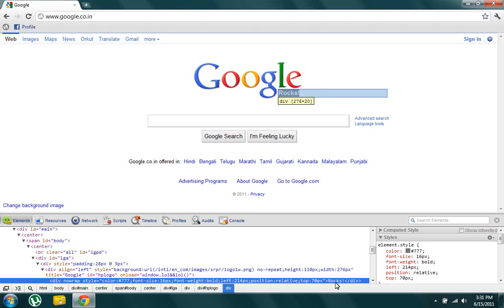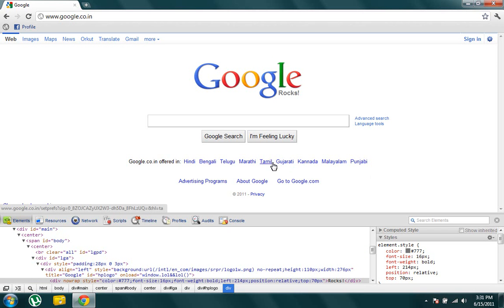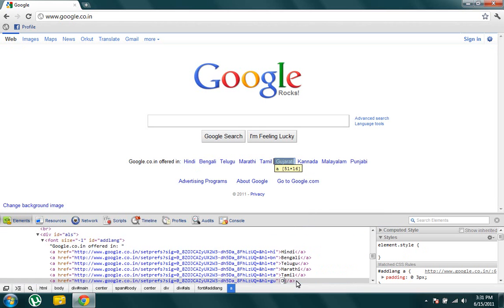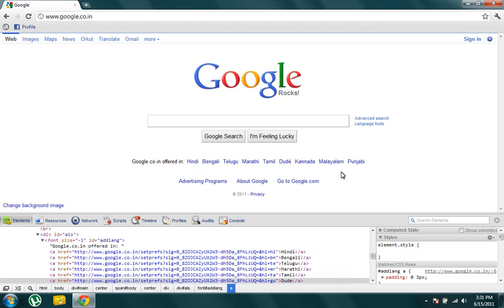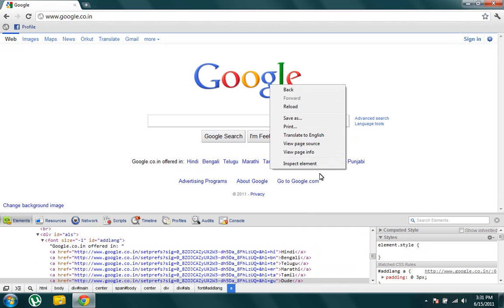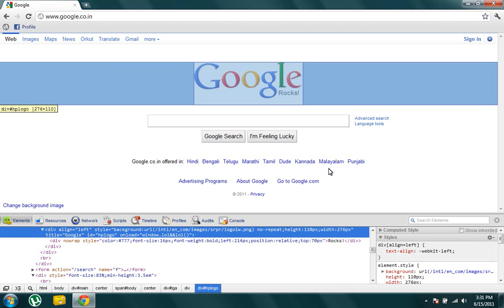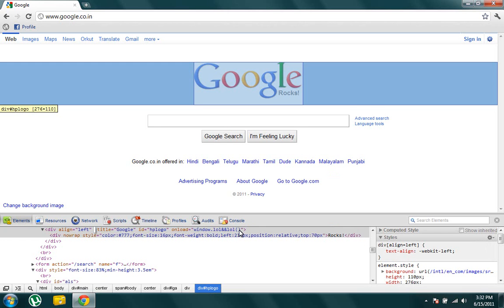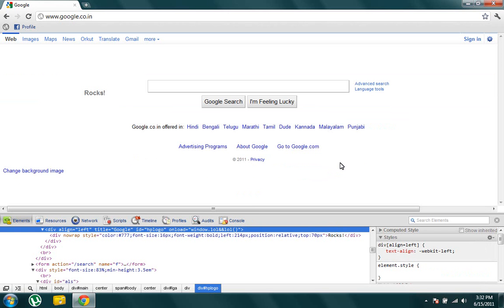Using Inspect Element On Google Chrome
The video emphasizes on the 'Inspect Element' option in Google Chrome.